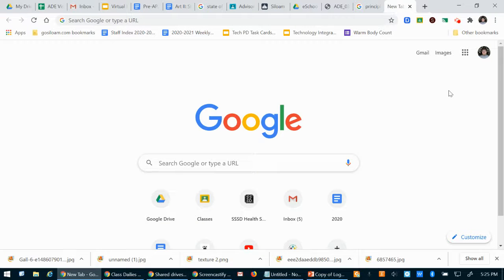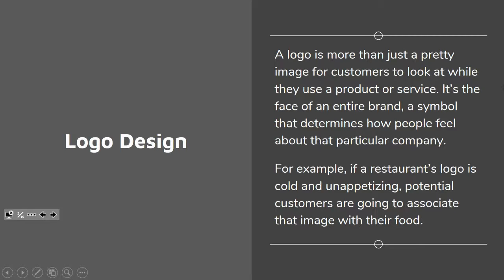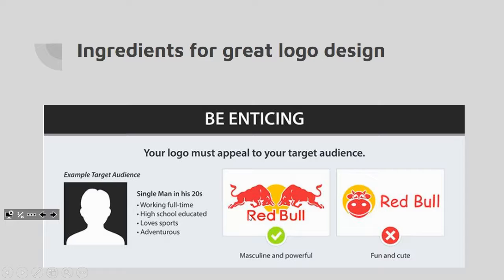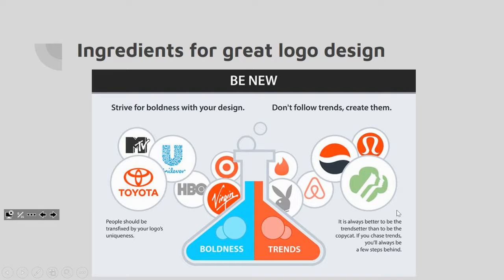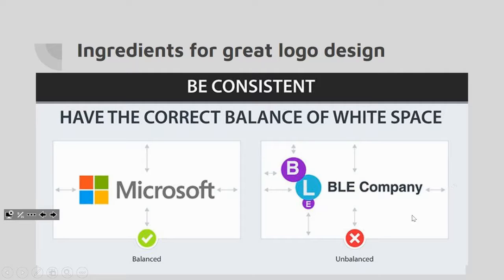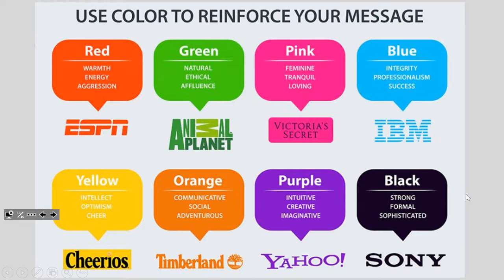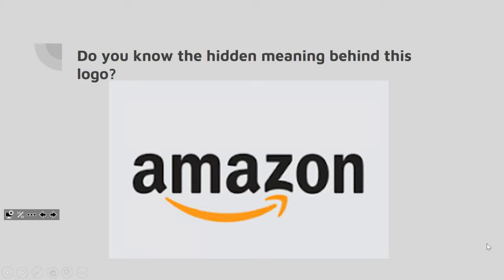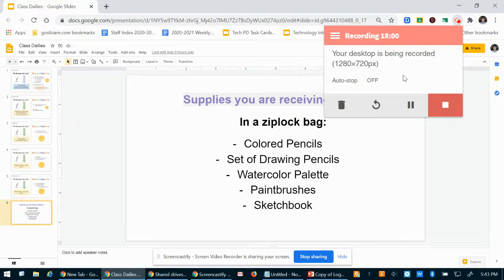9/2-9/3: Personal Logo Design